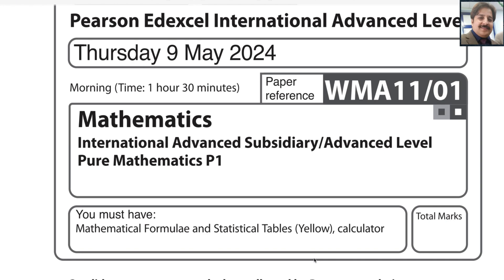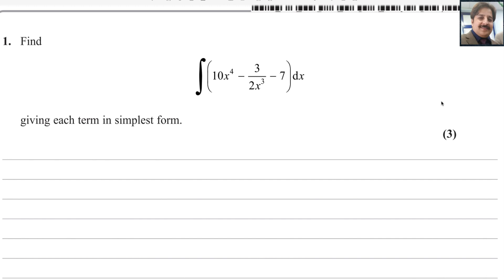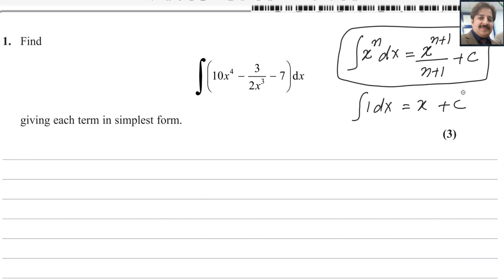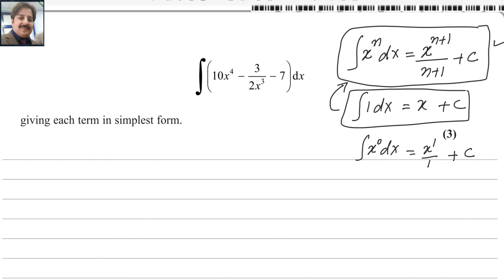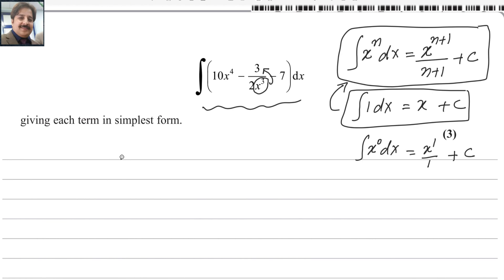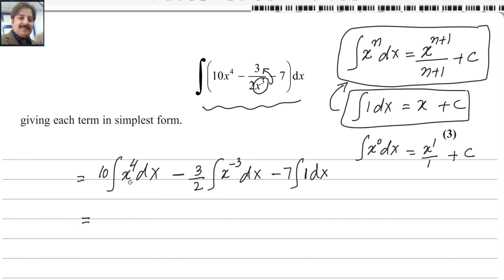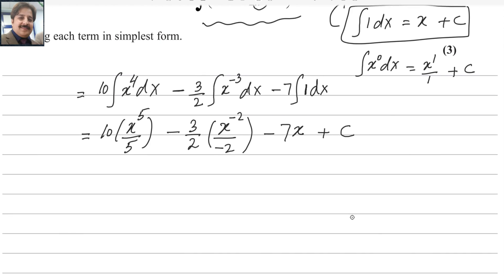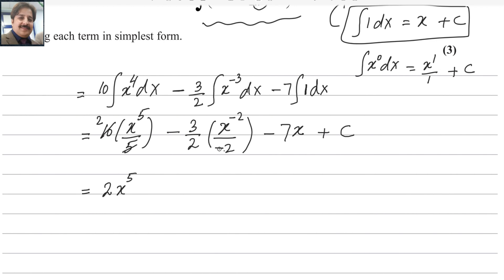Pure Math P1 May/June 2024 [Q1] Pearson Edexcel IAL WMA 11/01| Integration of Polynomial Expressions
In this video, I solved Question 1 from the Pearson Edexcel IAL Pure Mathematics P1 exam (May/June 2024) for my channel, MATH WEB. I walked through the integration of a polynomial expression step-by-step, simplifying each term to give the final answer in its simplest form. This video is great for IAL students preparing for their exams, or anyone looking to strengthen their integration skills.